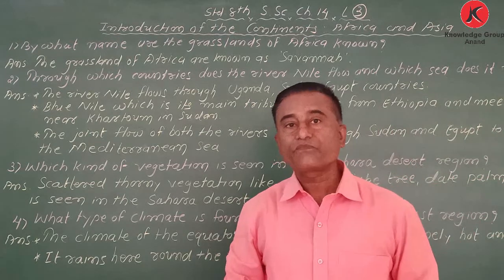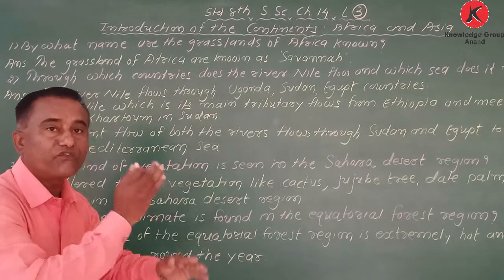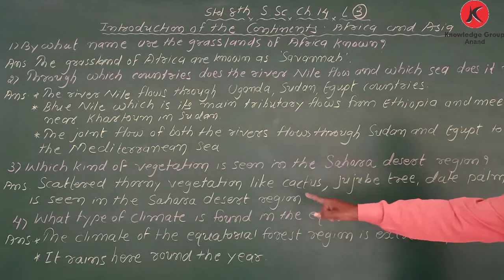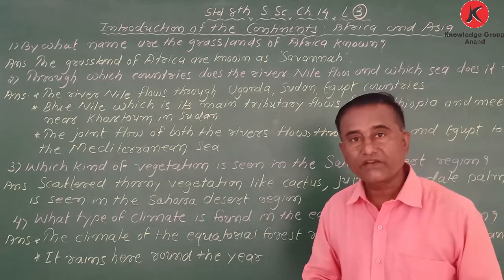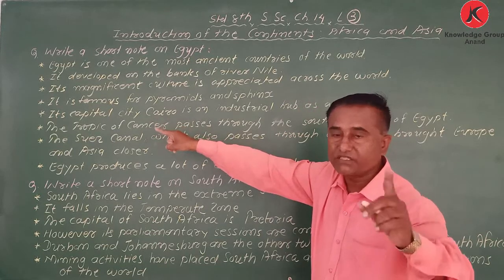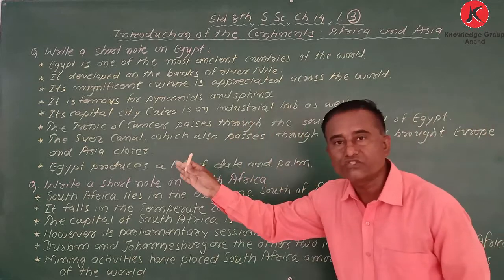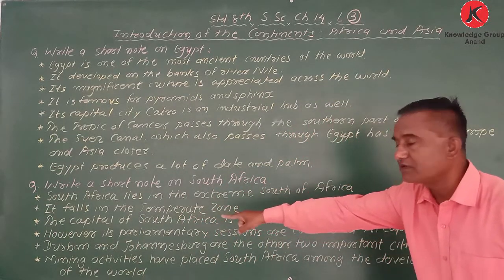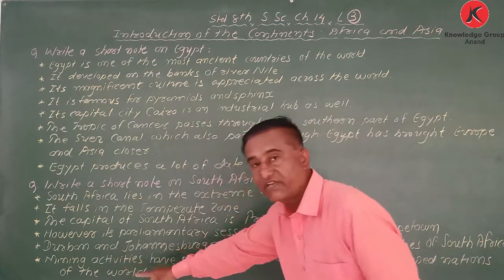Class 8 Eng. Med S. S. Ch - 14 Introduction of the Continents : Africa and Asia